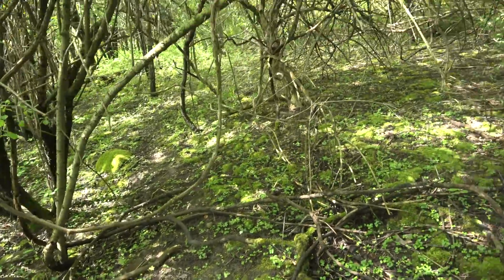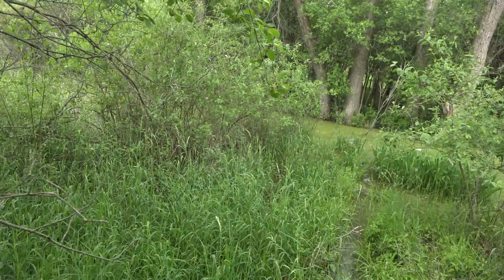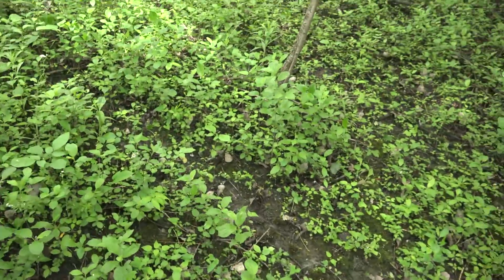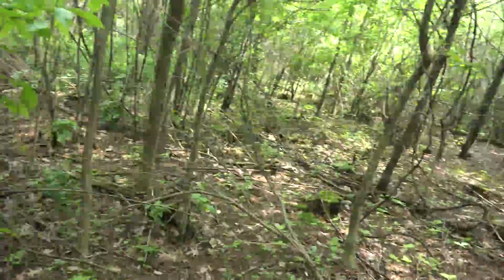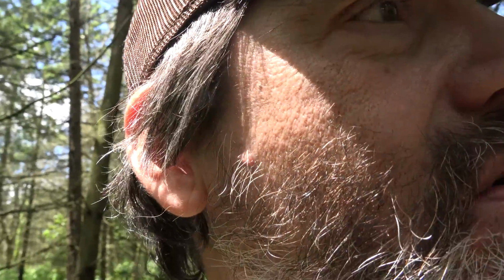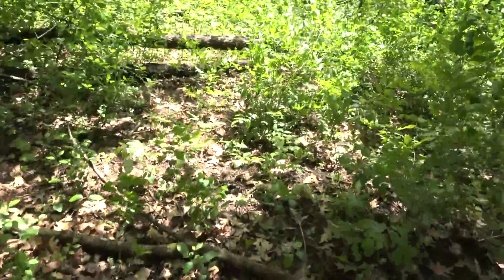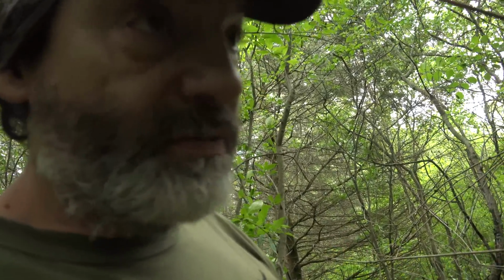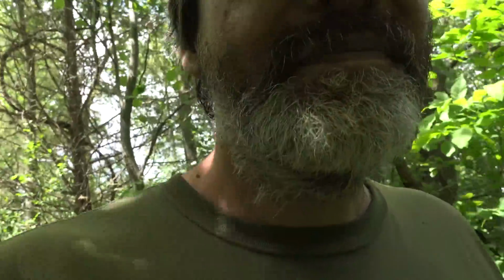Between hell & high water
Dan scouts a small property choked thick with buckthorn